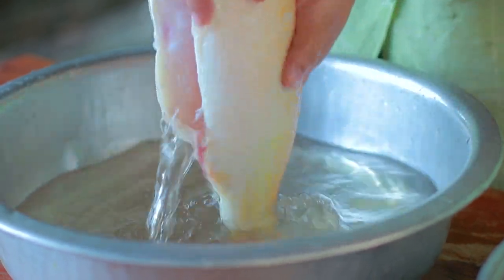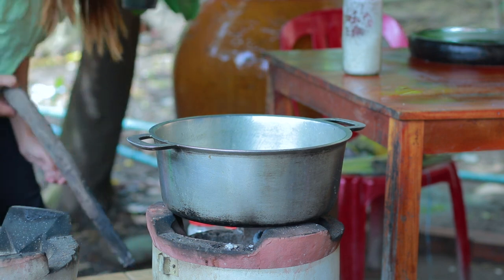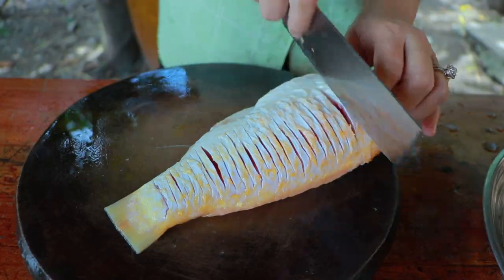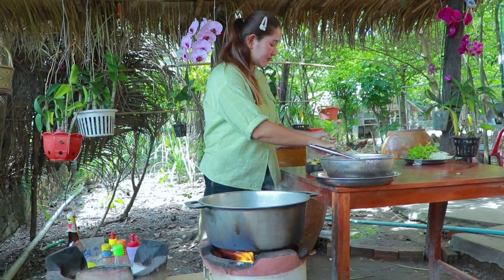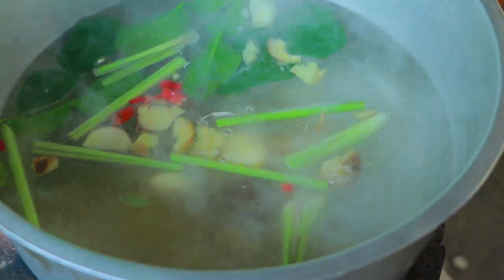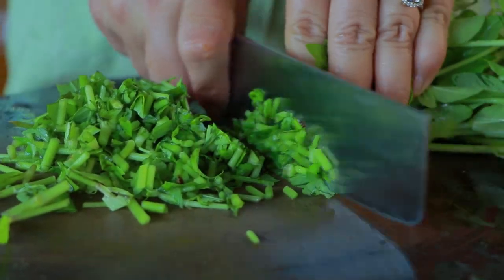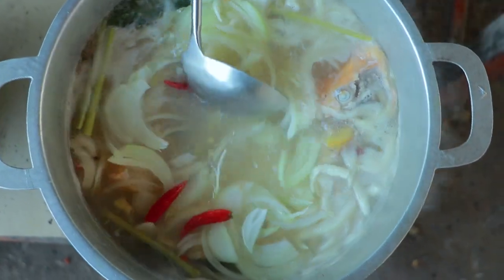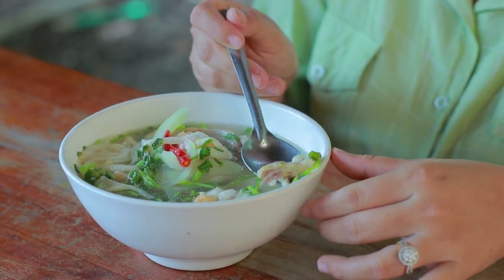Gold Fish Yummy Soup Cooking Pot - Cooking With Sros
Welcome back to my cooking today.

Here come with gold fish yummy soup in pot. Hot plus incredible taste fit to the cold season.

More cooking :

Top 5 Yummy Recipe Cooking - Yummy Cooking - Cooking With Sros